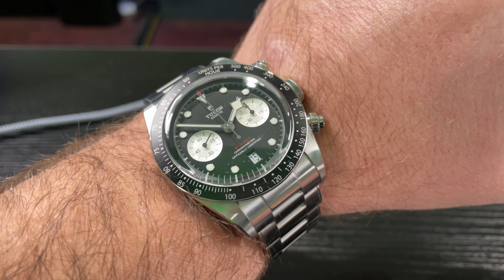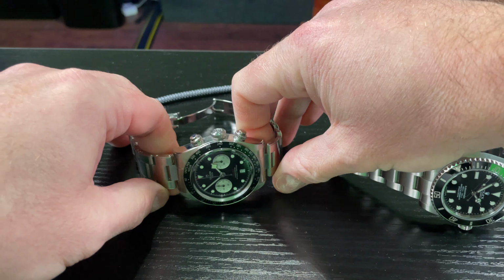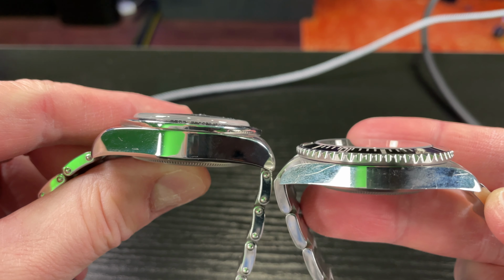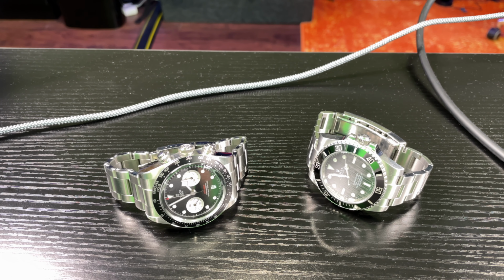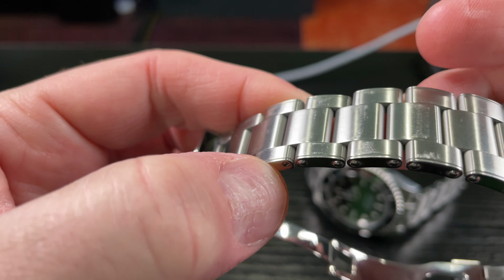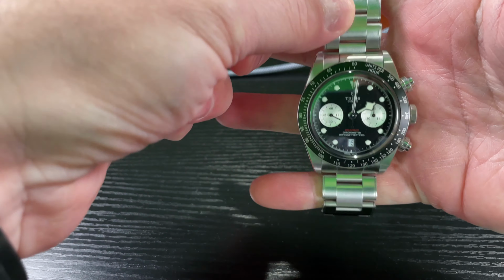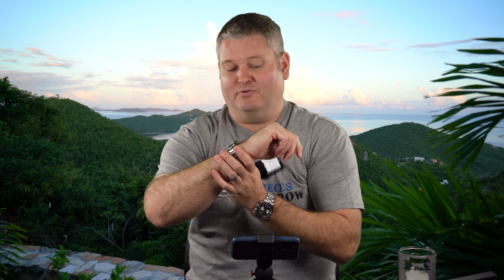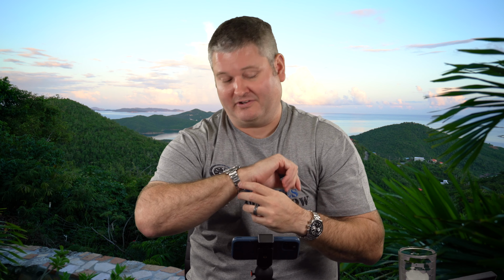Rolex Submariner vs. Tudor Black Bay Chrono Wearability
The Rolex Submariner and Tudor Black Bay Chrono are both extremely comfortable stainless steel sports watches. How do I find the wearability of the Rolex Submariner vs. Tudor Black Bay Chrono? These are my opinions and I hope that this video helps, if you are trying to decide between the Submariner and Chrono or are considering adding both.